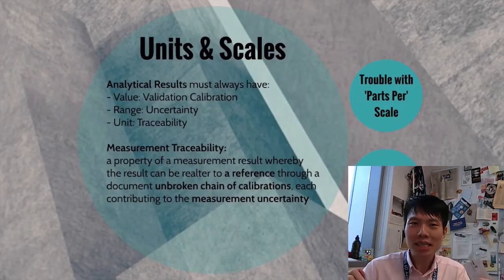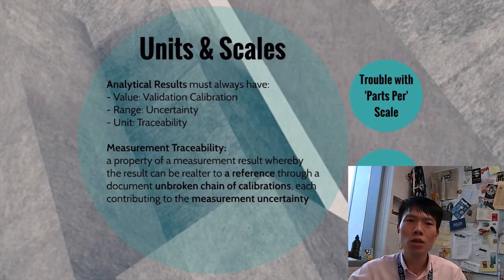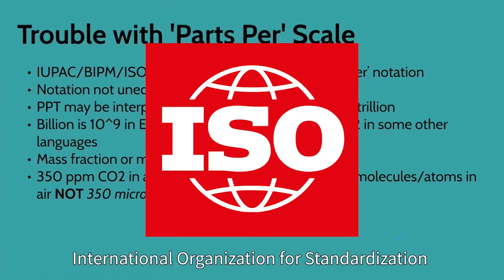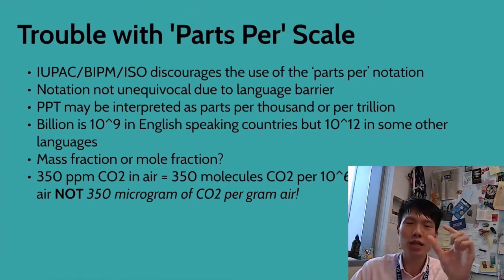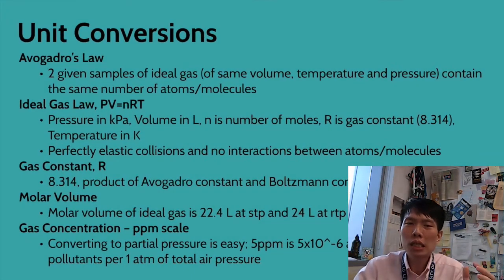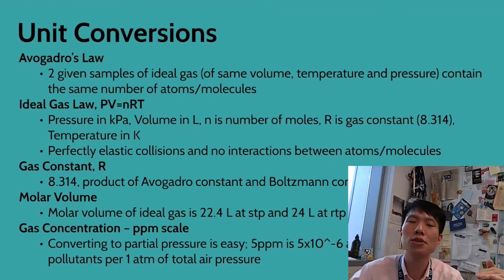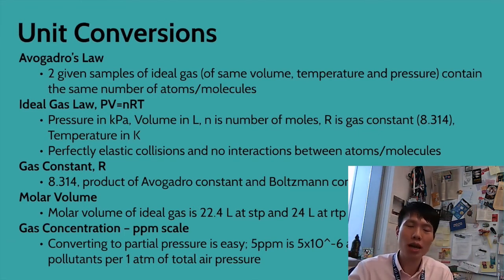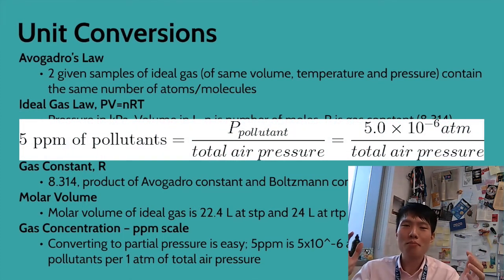IUPAC & BIPM Units and Scales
Analytical results must always have a value: for validation calibration, range: for uncertainty, as well as a unit: for traceability.
IUPAC BIPM (International Bureau of Weights and Measures), and ISO (International Organization for Standardization) discourages the use of Parts per notation. notation may not be unequivocal due to language barrier PPT may be interpreted as parts per Thousand, or parts per trillion. billion is 109 in English-speaking countries, but 1012 in some other languages. there is also the issue of whether it's mass fraction or mole fraction. it can also cause confusion in another way. 350 ppm of CO2 in the air is 350 molecules of CO2 per 106 molecules or atoms in the air, and not 350 micrograms of CO2 per gram of air.

to learn more about fun science~

- Samuel Beckett